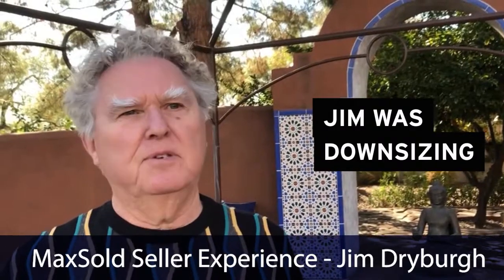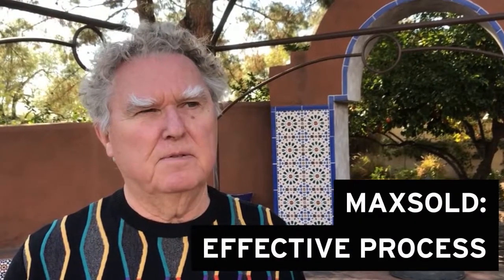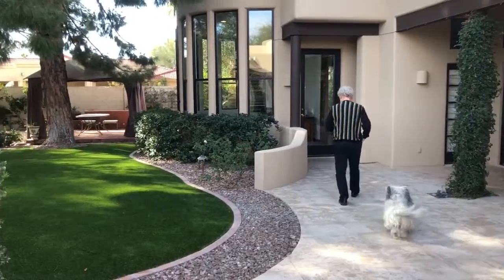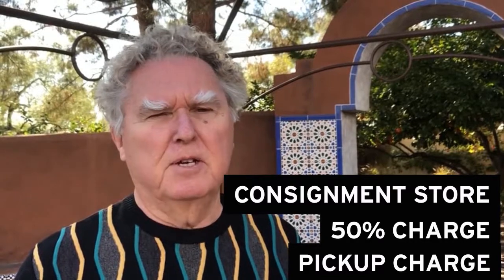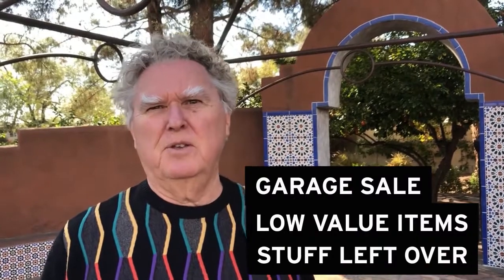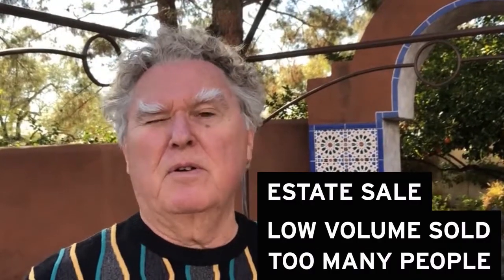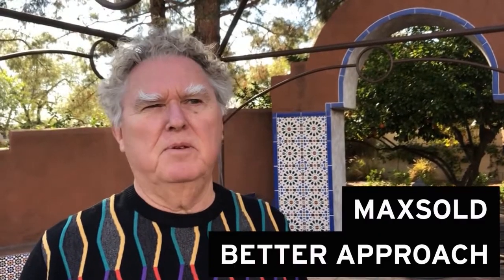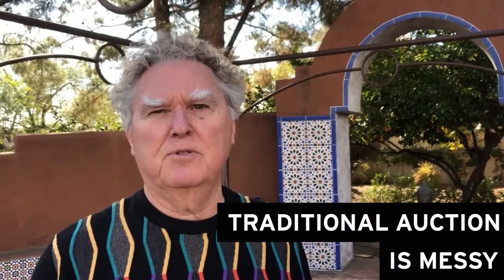Testimonial: MaxSold Compared to the Alternatives